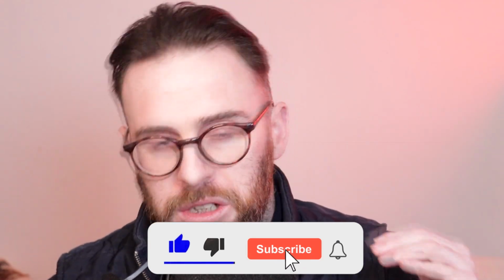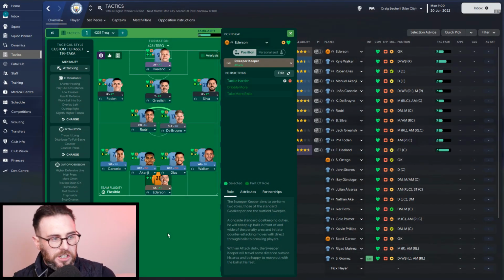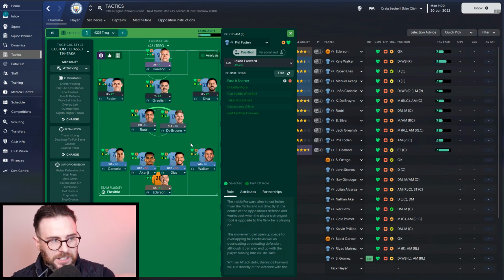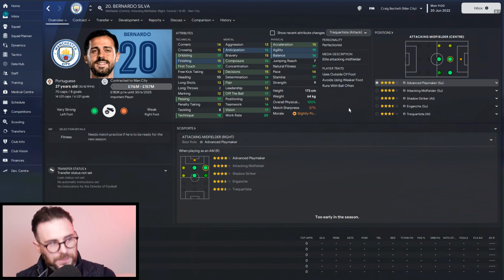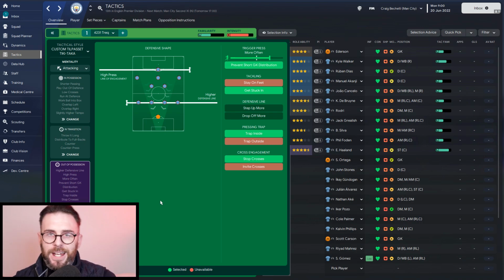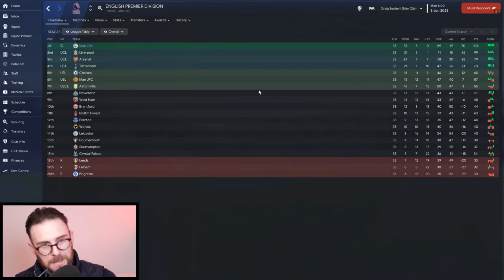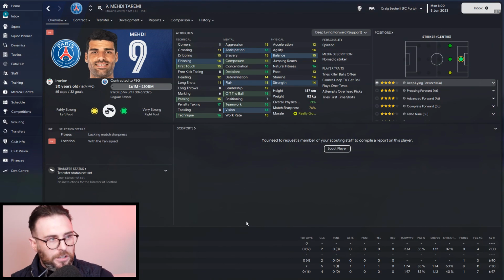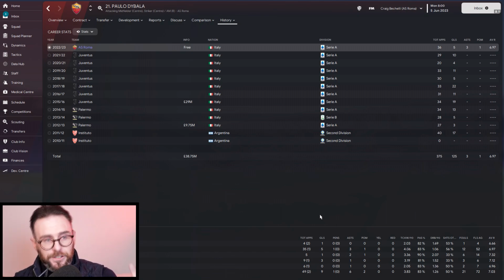THE 4231 TREQUARTISTA (with Tactic Download) - Football Manager 2023 - FM23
Today we look at a 4-2-3-1 using a Trequartista. Football Tactics for players of Football Manager, bringing you tactical analysis & FM 23 Tactics. Football tactics explained using Football Manager 2023, for both football fans and FM23 gaming players.

📢 Or come and hang out with me on Twitch @

⚽️Current save:
👉The King of Hearts - Hearts of Midlothian FC

🖱 Computer Specs
AMD Ryzen 5 1600x 3.6 GHz 6-Core Processor
MSI B350 TOMAHAWK ATX AM4 Motherboard
Deepcool Maelstrom 120k AIO CPU cooler
Gigabyte Geforce GTX 1060 6GB AORUS Graphics card
Crucial 8GB RAM (2X4GB) Ballistix 16GB RAM (2x8GB) DDR4-2400
Western Digital Caviar blue 1TB 7200RPM HDD
Western Digital Green 240GB M.2-2280 SSD

🎞 Video Equipment
HP 27fw 27 in. Full HD IPS LCD Monitor
RodeNT-Usb Microphone
Canon 200D
Elgato KeyLight

🙋‍♂️About Northern Corey
I've created this channel to share my journey through the gaming world.

I've been playing the games in many different formats over the last 25 years and I'm still trying to develop my abilities.

I'm keen to improve not only as a gamers but also as a video editor so please leave any feedback in the videos comments section or alternatively please reach out to me on social media.